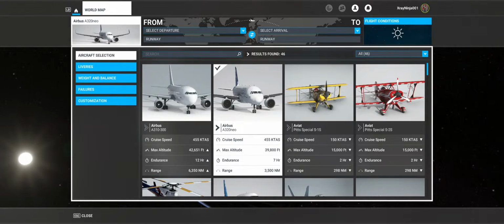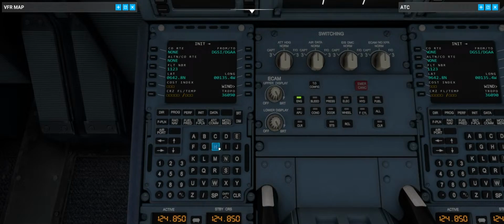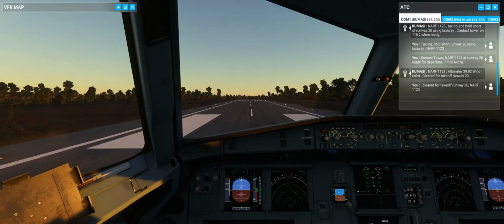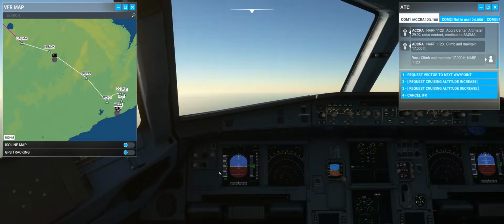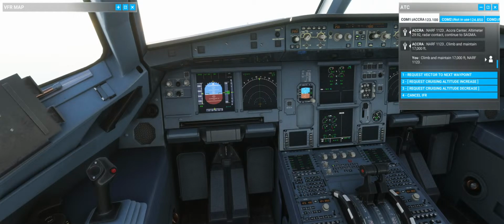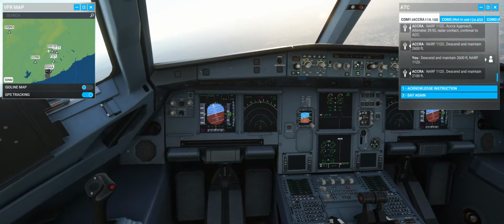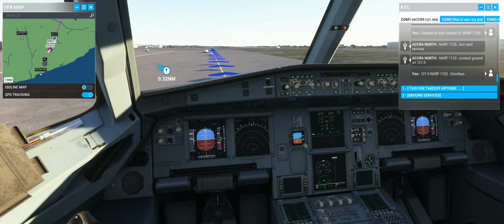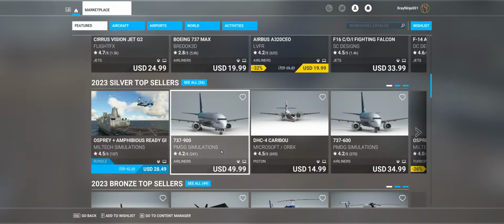Kumasi to Accra in the Airbus A320neo - Microsoft Flight Simulator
Join me on my trip from Kumasi airport to Kotoka airport as we take off and land in the Airbus A320neoi in Microsoft Flight Simualtor!